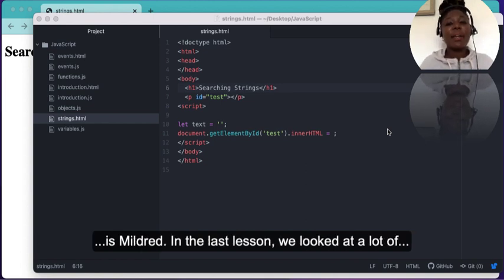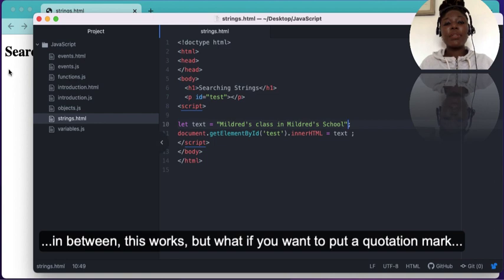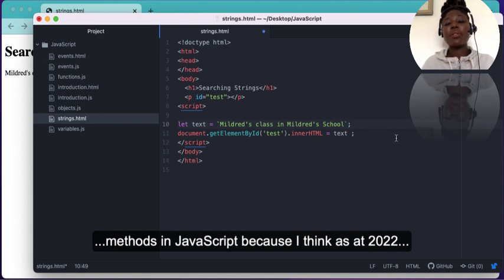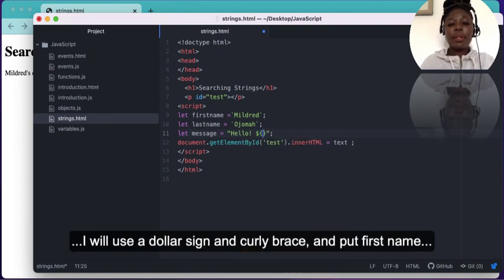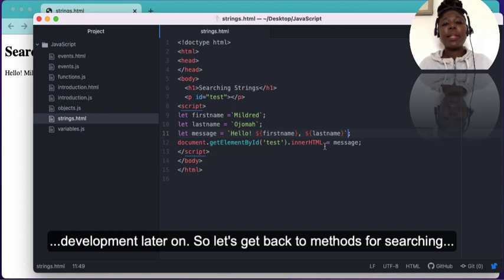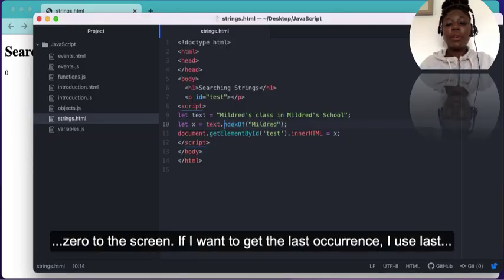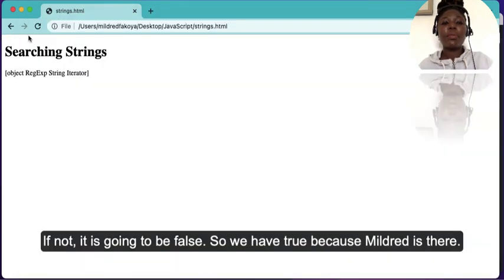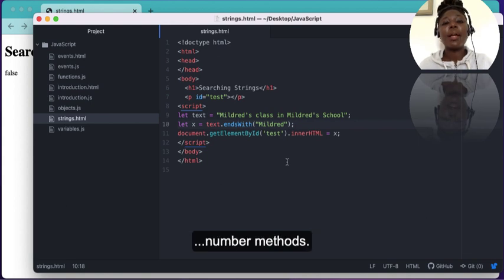Week 16: Lesson 4 - Searching Strings in JavaScript